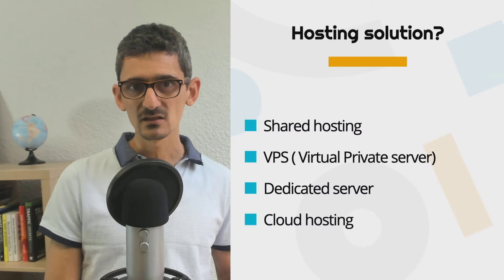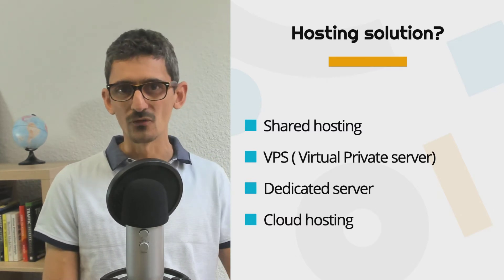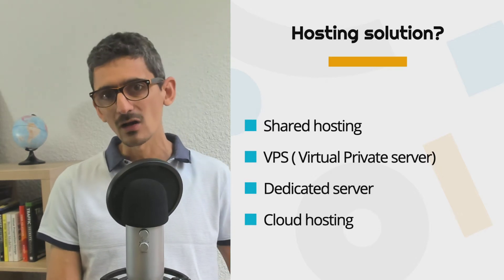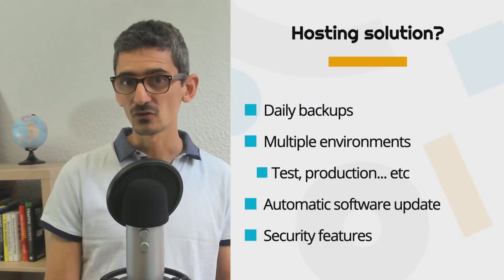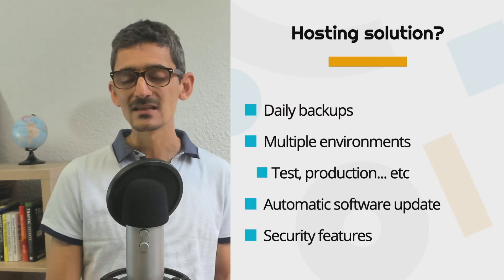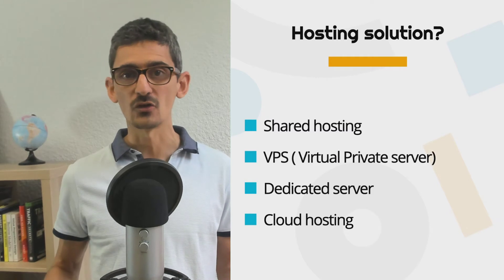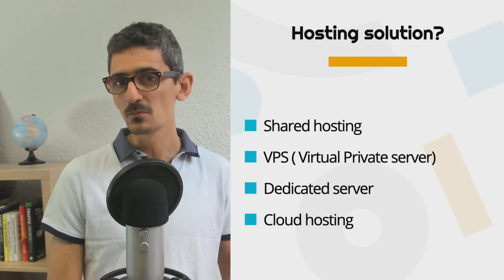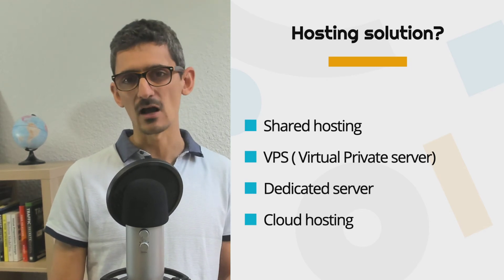Which hosting provider for a startup? (Cloud, VPS, dedicated server)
Hosting a website for a startup or any business sounds to be an easy choice, and it could be in the beginning...
But with time, things can get complex if you’re not using the right solution.
Security issues, availability, performance, backups, ... etc
What’s surprising, it that the top criteria to choose a hosting provider, has almost nothing to do with the server performance...
In today’s episode, I’m going to help you choose the hosting solution that fits your needs.
If you want to know more about us and our program,